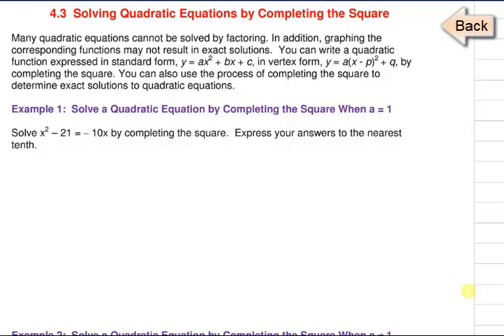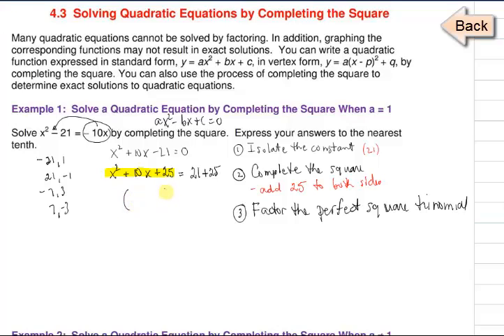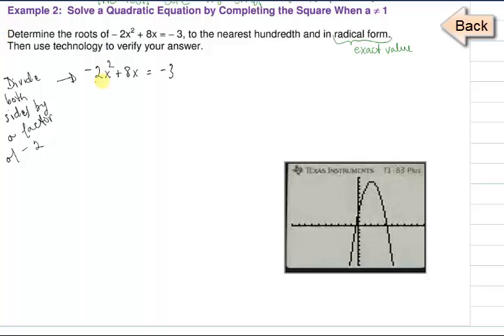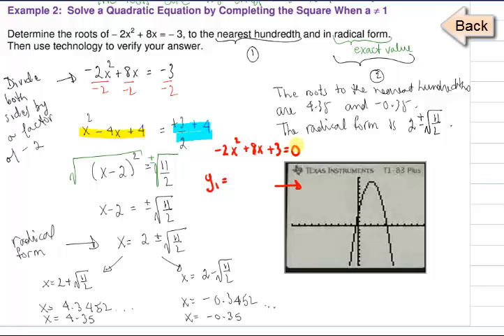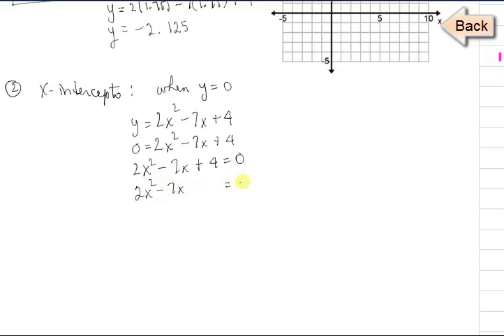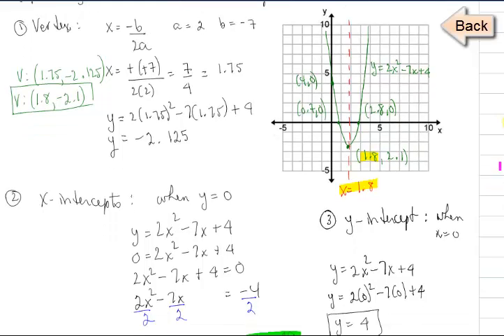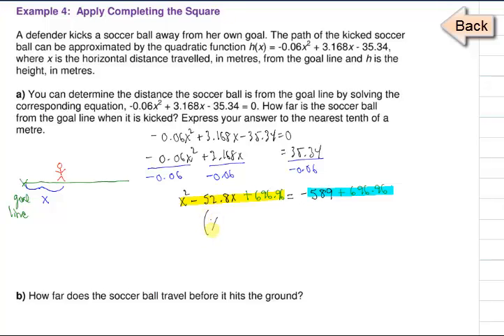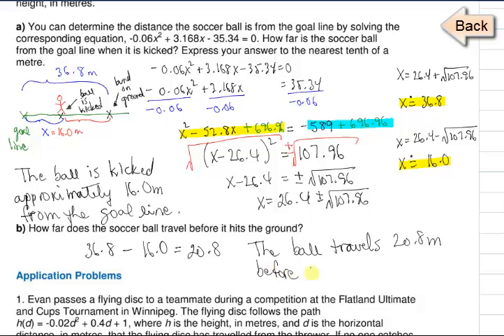4 3 Solving Quadratic Equations by Completing the Square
Example 1:  00:12 - Solve a Quadratic Equation by Completing the Square When a = 1.
Example 2:  09:14 - Solve a Quadratic Equation by Completing the Square when a does not equal 1.
Example 3:  17:07 - Graph a Quadratic Function by finding the vertex using a formula, finding x-intercepts by completing the square and finding the y-intercept.
Example 4:  27:52 - Apply Completing the Square to a real life situation.